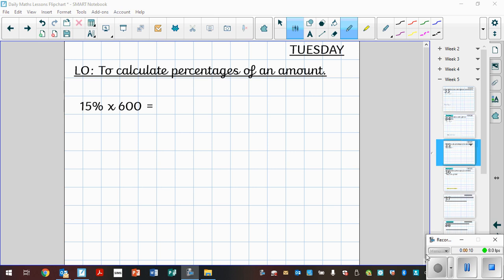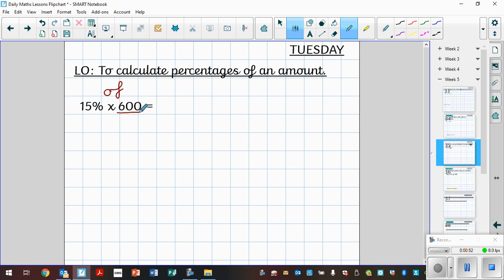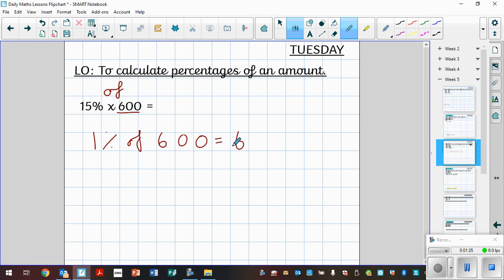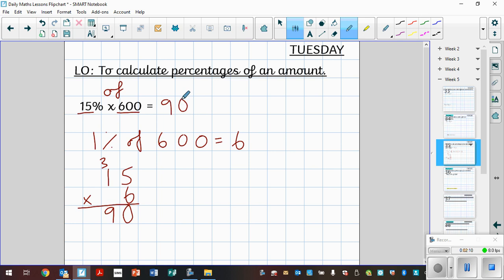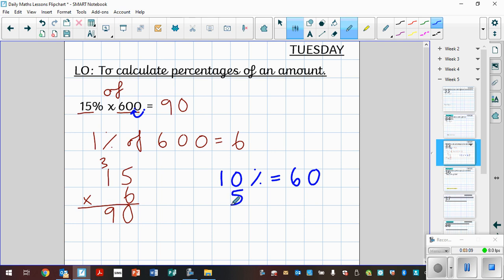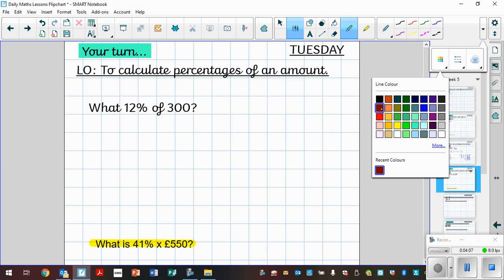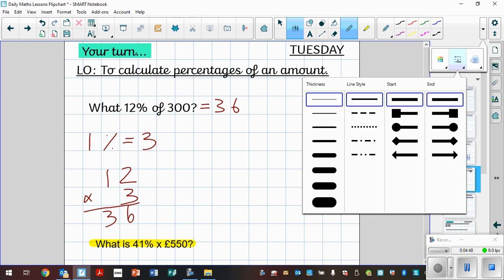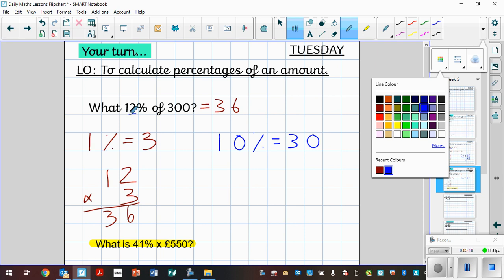Year 6 Maths (Mr Murphy's Group) Tuesday 2nd Feb